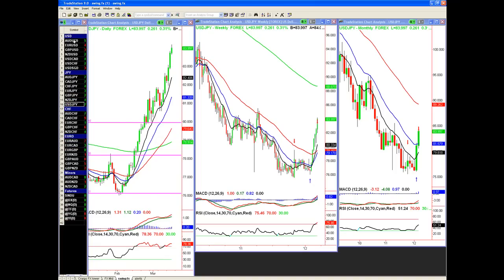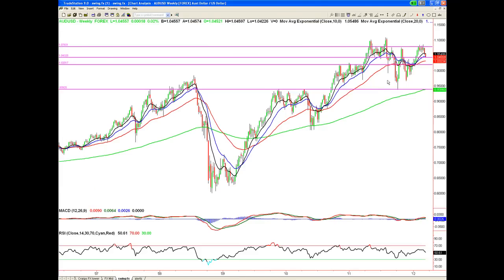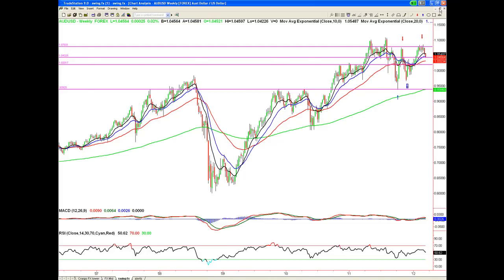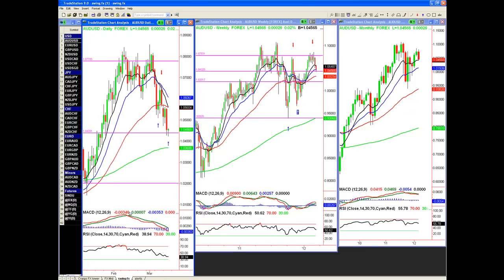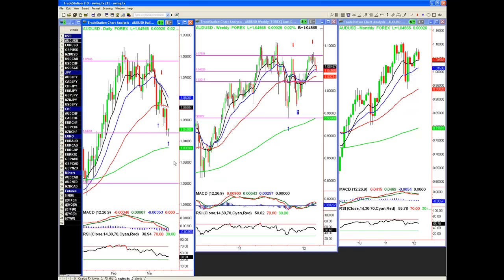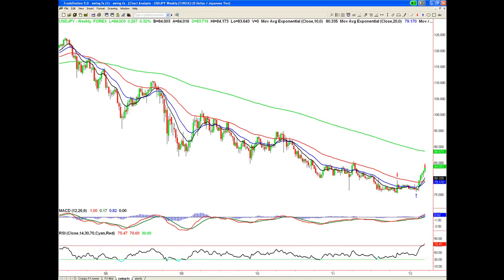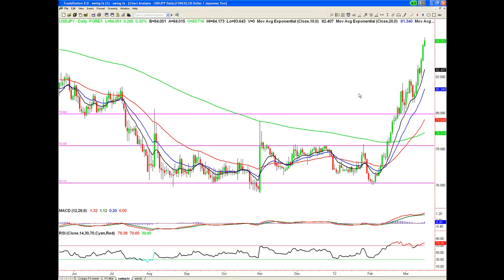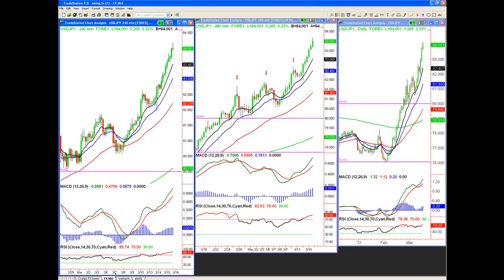Multiple Time Frame Analysis: A Crucial Tool For Trading Success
Craig discusses why multiple time frame analysis is so crucial for trading success and demonstrates how you can incorporate it into your own trading.